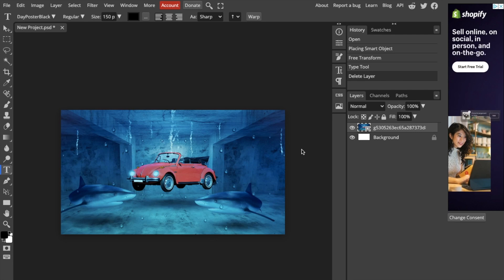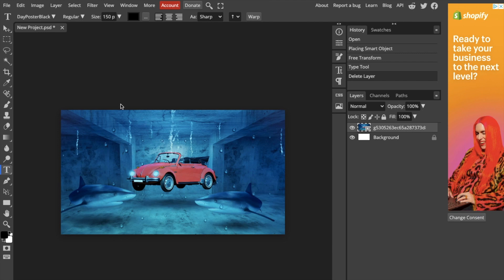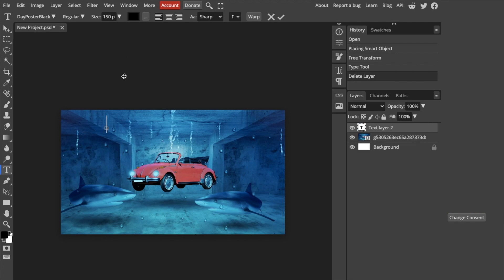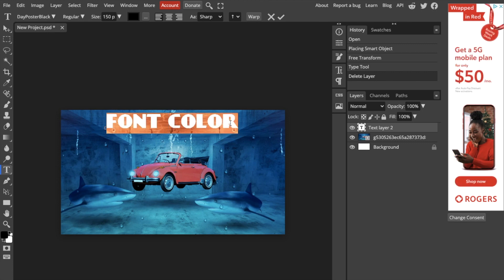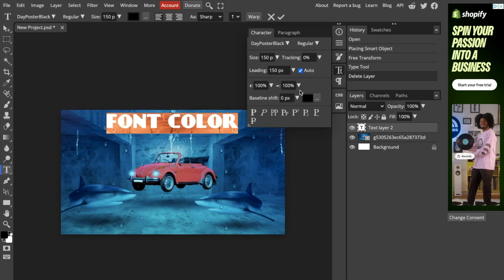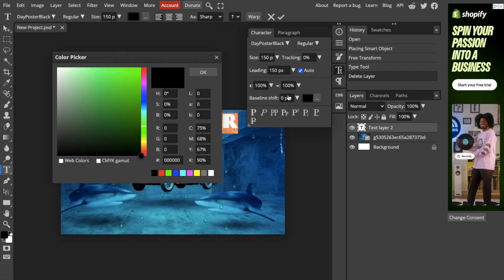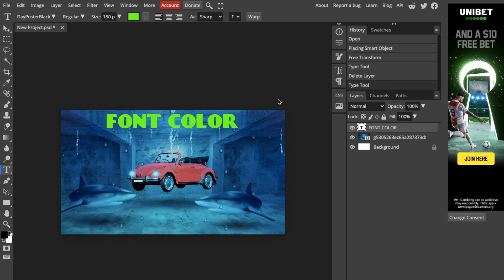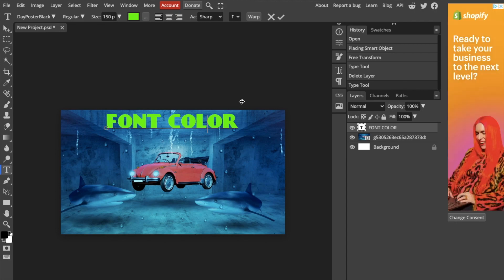How To Change Font Color In Photopea | Step By Step Guide - Photopea Tutorial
Learn how to change the font color in your designs using Photopea with this easy-to-follow tutorial. Ideal for graphic designers, digital artists, and anyone looking to add a splash of color to their text. Follow these simple steps to customize font colors in Photopea for more vibrant and eye-catching designs.

Step 1: Introduction to Photopea and Text Customization

Overview of Photopea: Introduce Photopea as a comprehensive, browser-based graphic editing tool.
Font Color Importance: Highlight the impact of font color on design aesthetics and readability.

Step 2: Accessing Photopea

Open Photopea: Guide users on how to access Photopea through their web browser.
Prepare the Design: Instruct users to open their existing design or create a new project in Photopea.

Step 3: Selecting the Text Tool

Locate the Text Tool: Show users how to find and select the Text Tool in the Photopea toolbar, typically represented by a 'T' icon.
Selecting Text: Instruct users to select the text layer they wish to modify.

Step 4: Changing Font Color

Accessing Color Options: Demonstrate how to access the color options in the top menu bar when the Text Tool is active.
Choosing a Color: Guide users on how to select a new color, either by using the color picker or entering a specific color code (like HEX or RGB values).
Previewing the Color: Discuss how to preview the new color to see how it fits within the overall design.

Step 5: Applying the New Color

Confirming Changes: Instruct users to apply the new color to the text.
Reviewing the Design: Suggest reviewing the design to ensure the new font color aligns with the desired aesthetic.

Step 6: Additional Text Customization

Combining Color with Other Styles: Encourage experimenting with combining the new font color with other text styles like size, font type, or effects.
Consistency in Design: Emphasize the importance of maintaining color consistency throughout the design for a cohesive look.

Step 7: Saving the Edited Design

Exporting the Project: Guide users through saving or exporting their design with the updated font color, covering file format options.